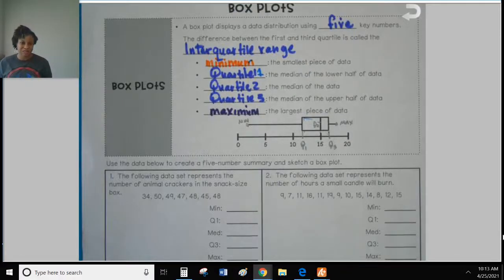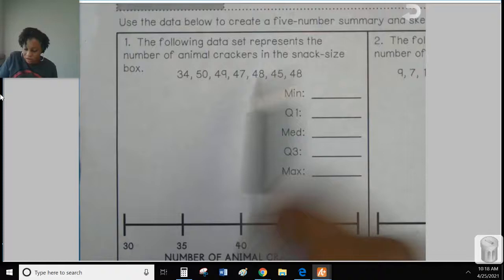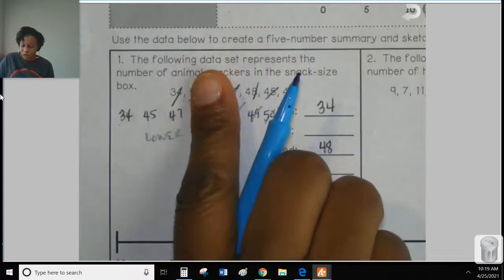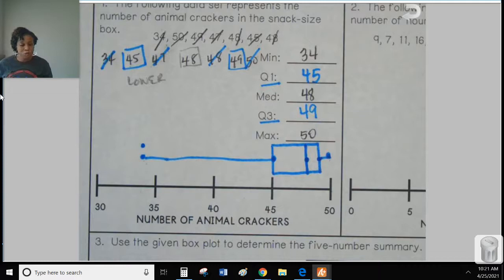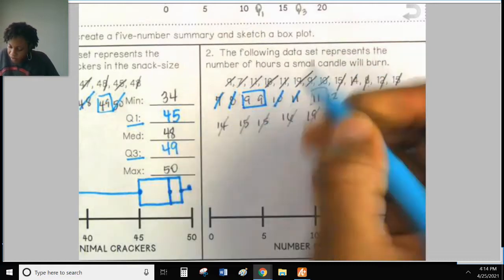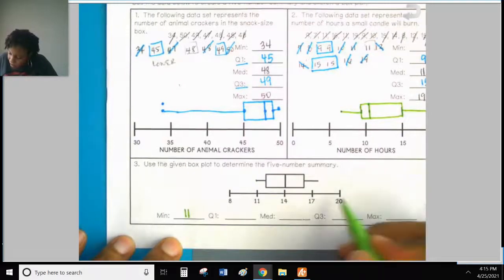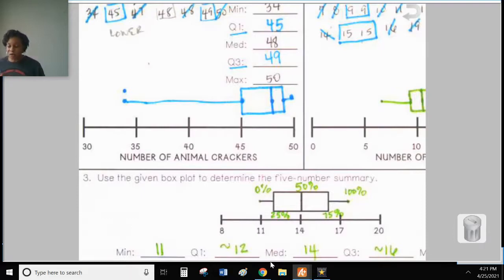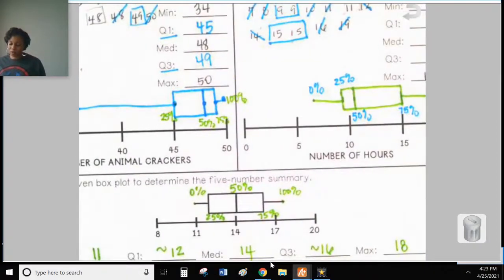Intro to box plots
How to create a box plot and percentages of data